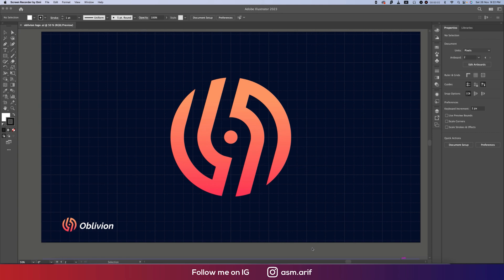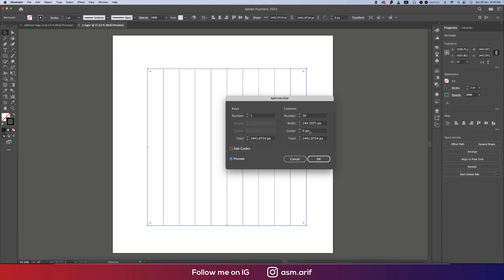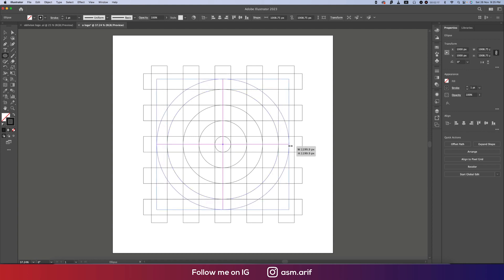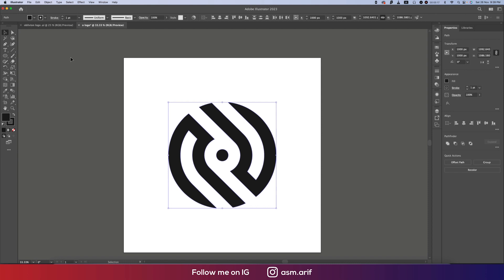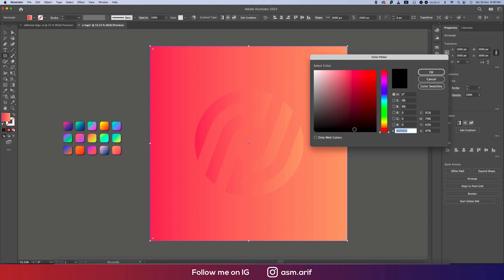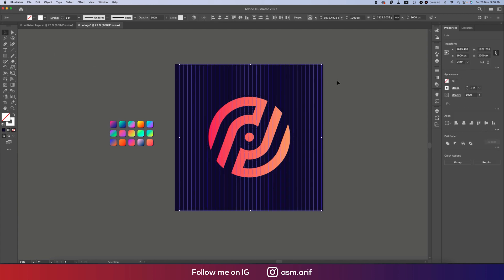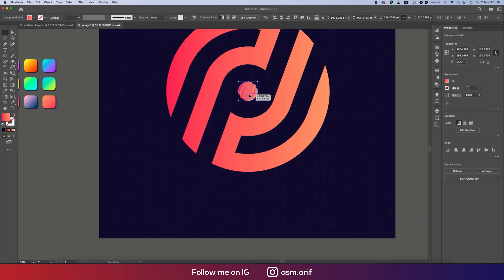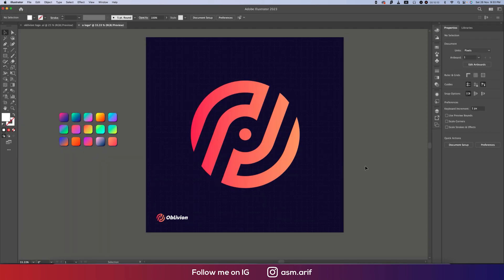Illustrator cc Tutorial: Modern Logo Design Tutorial | Grid logo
Hello everyone, today I'm going to show you something new. Modern Logo Design Tutorial | Grid Logo in Illustrator CC